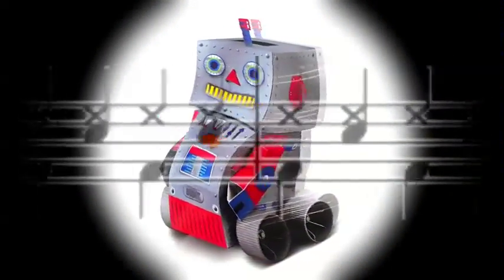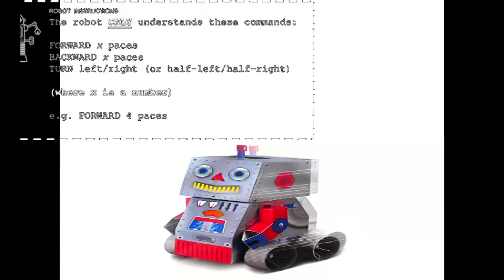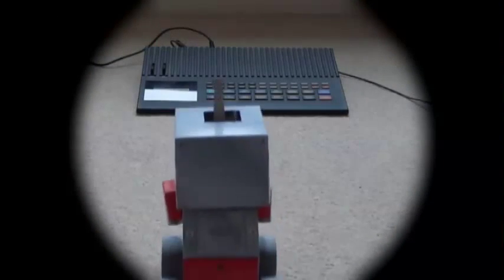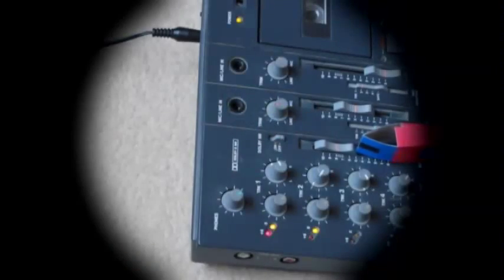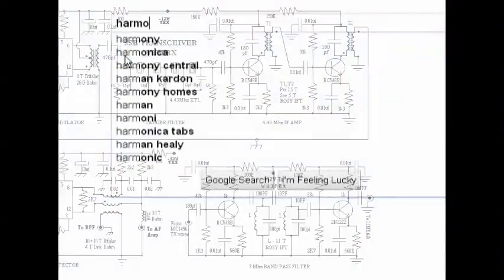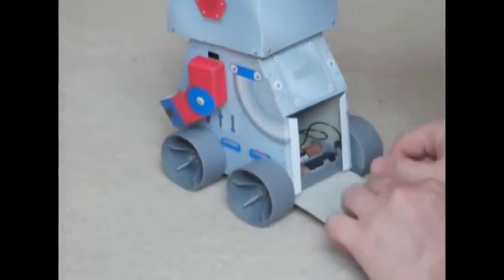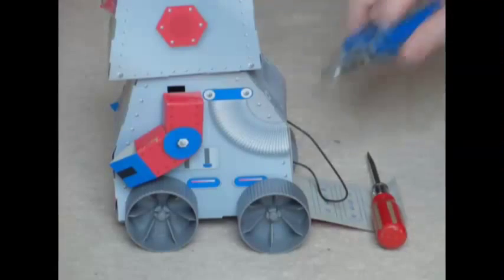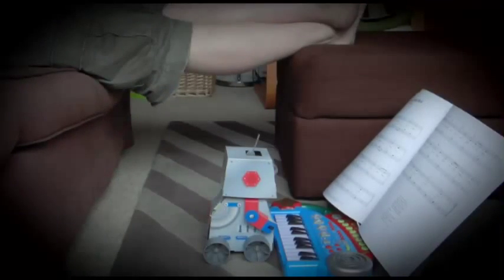Looper - My Robot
A video for the Looper song My Robot, from the album The Geometrid